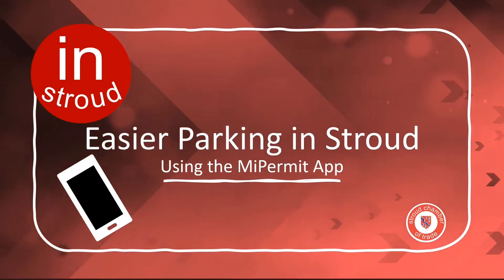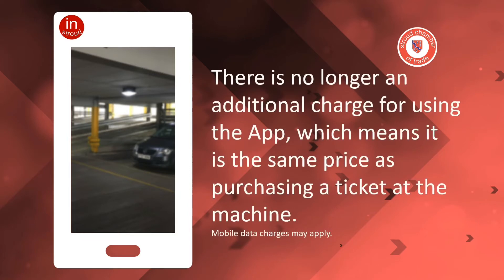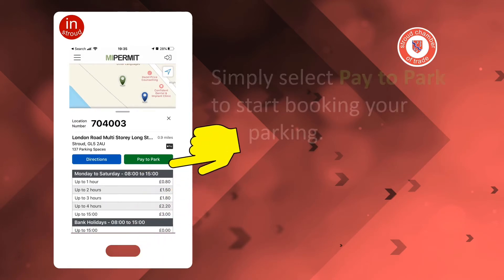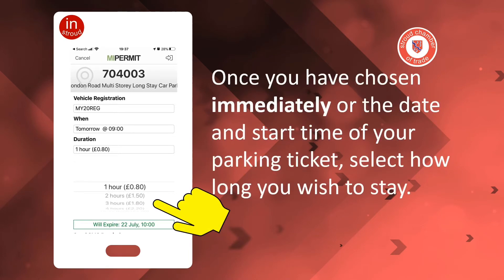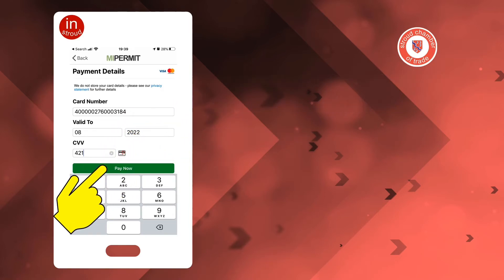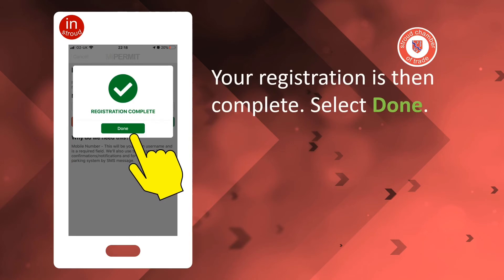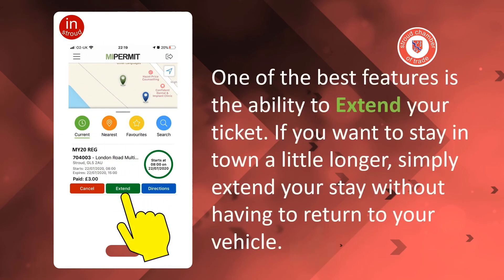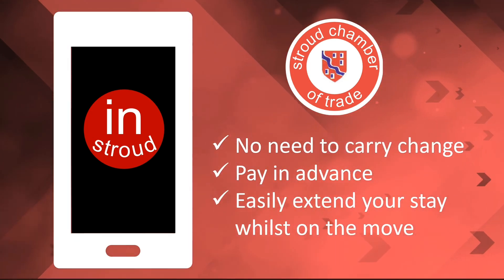Easier Parking in Stroud using the MiPermit App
This 4 minute video shows how easy and convenient using the MiPermit App can be, when paying to park in Stroud District Council operated car parks in Stroud Town Centre. There's no need for the right change, you can pay in advance when you may be less rushed, and you can easily extend your stay whilst on the move.